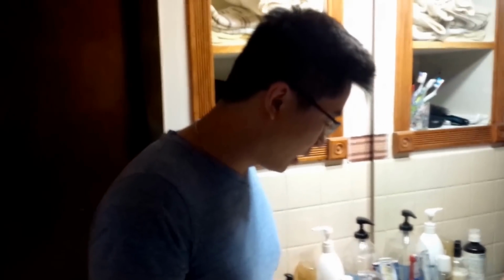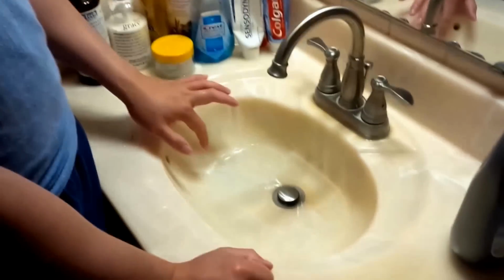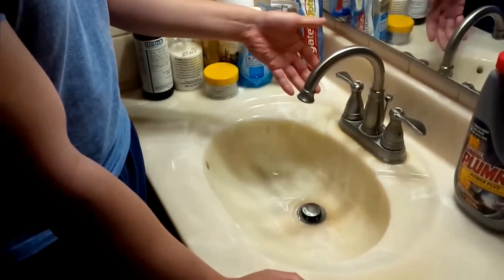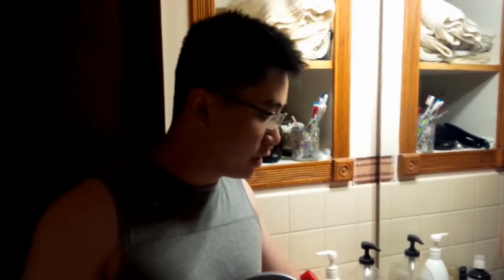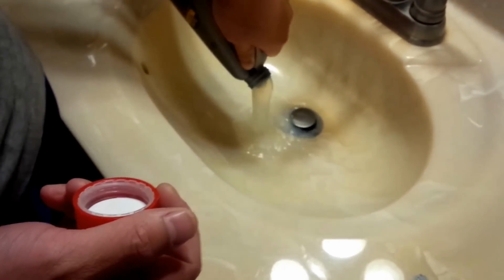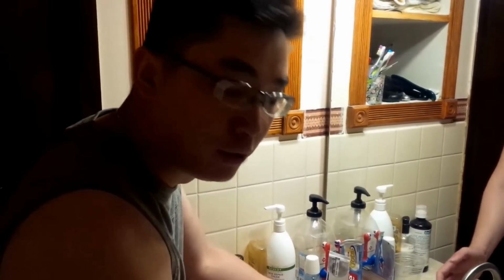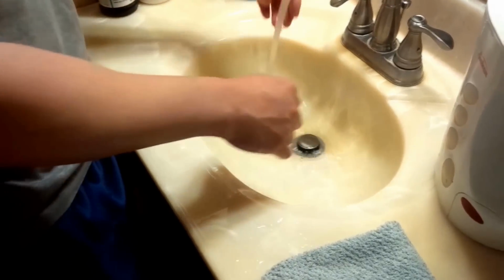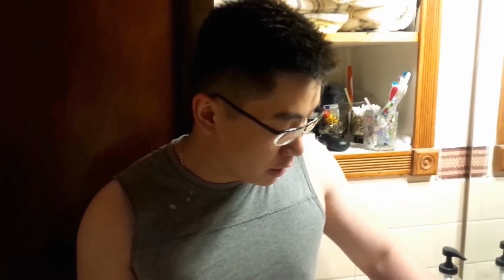How to Clear a Slow Drain [HD]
Slow drain? Clogged drain? Try this to unclog it before calling a plumber.

Drano Max Gel Clog Remover